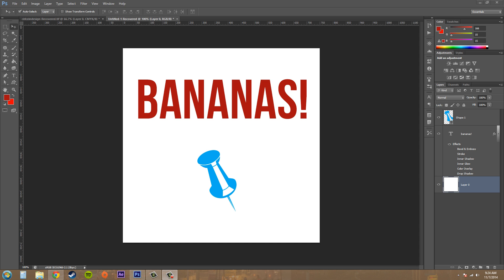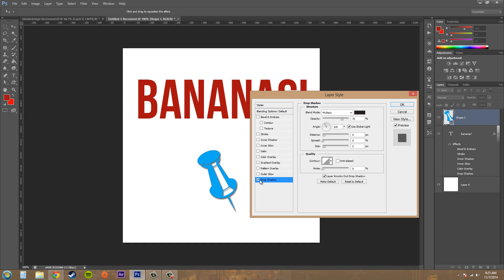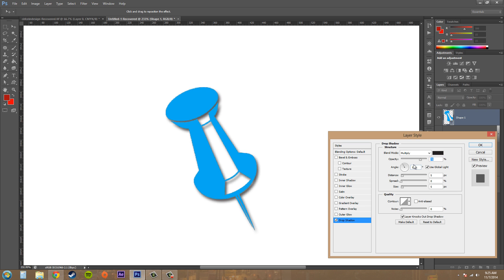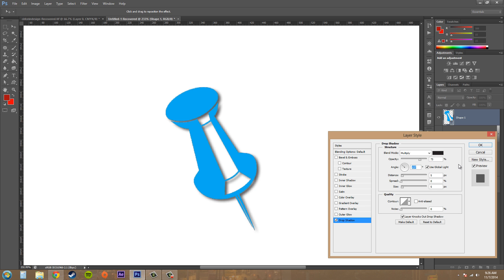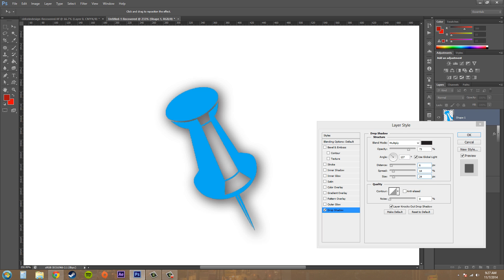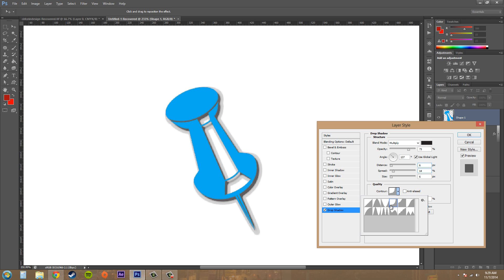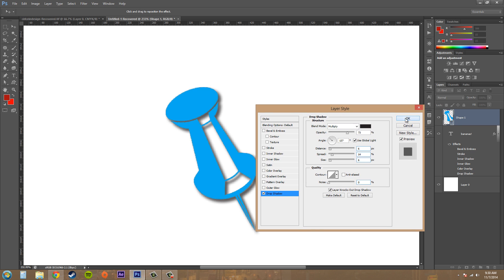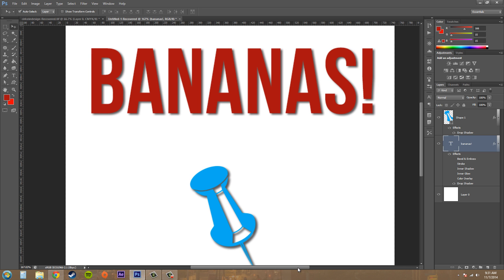Photoshop CS6 Tutorial - 168 - Drop Shadows